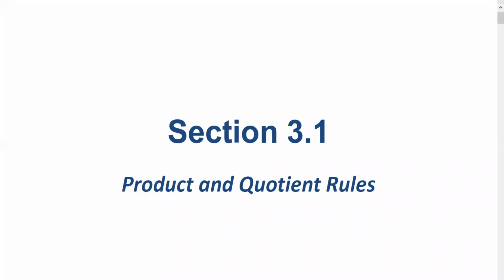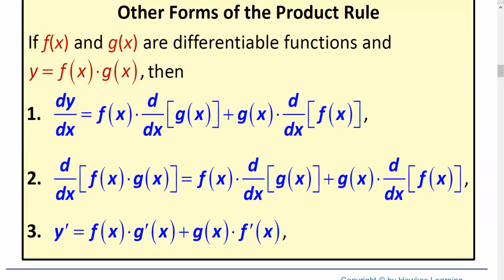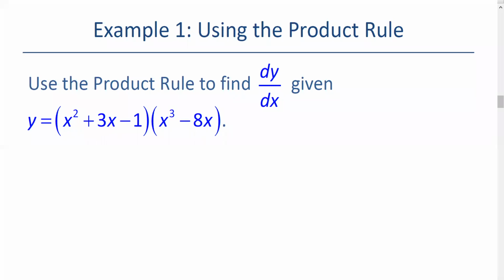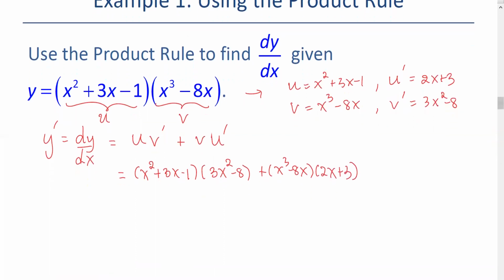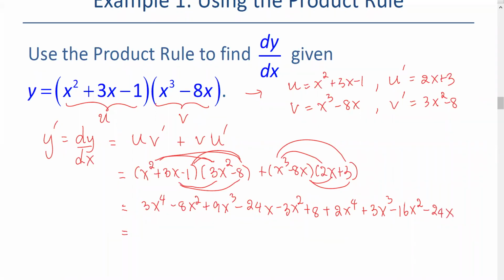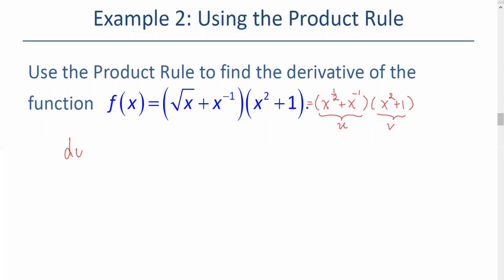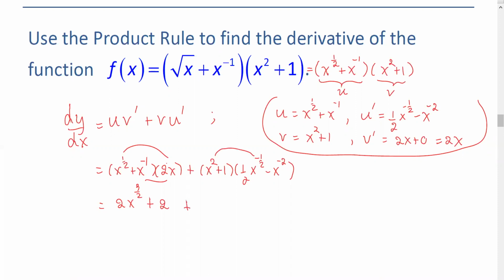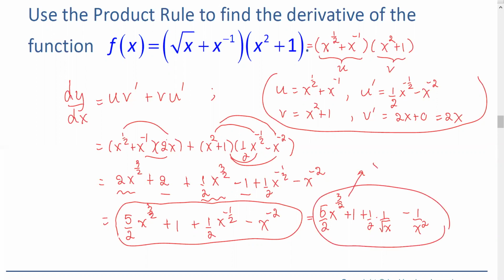M212 Sec3_1 Product Rule